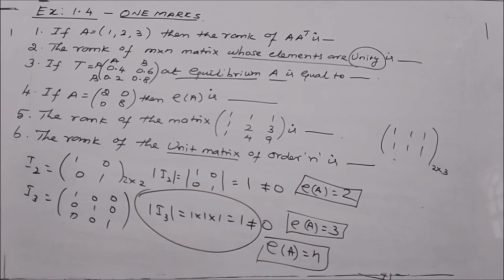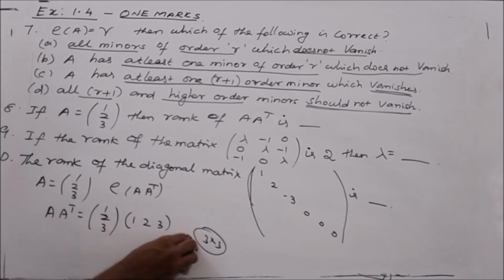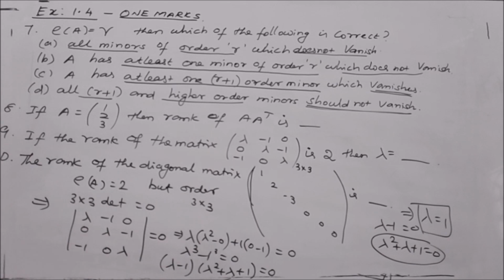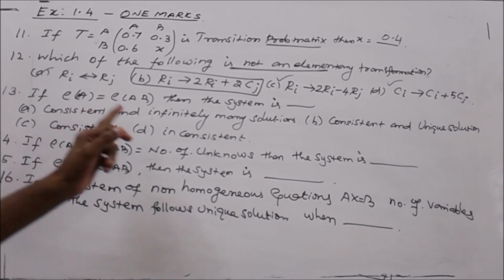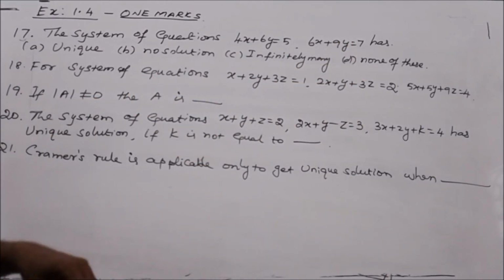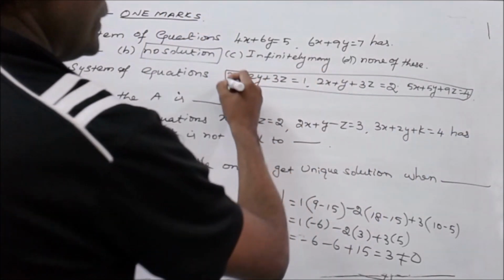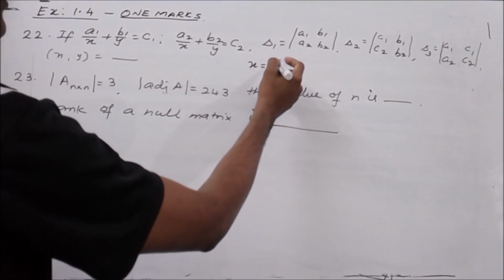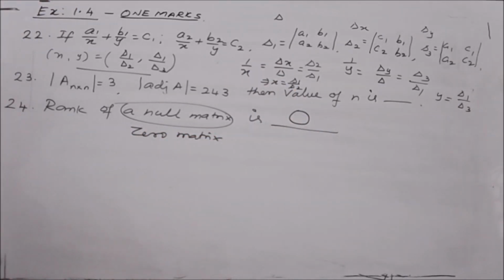#17_ 12-BUSINESSMATHS -EX 1.4 CONTINUATION (ONEMARK )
CBSE ,TN BOARD MATHS VEDIOS FOR 12,11,10 TH CLASSES . FOR MORE MATERIALS AND QUESTION PAPERS LOG